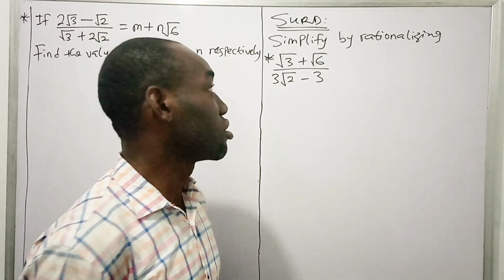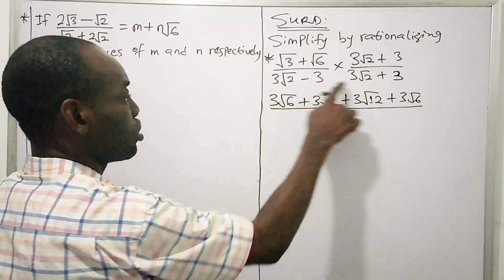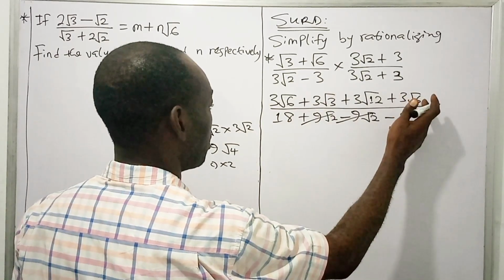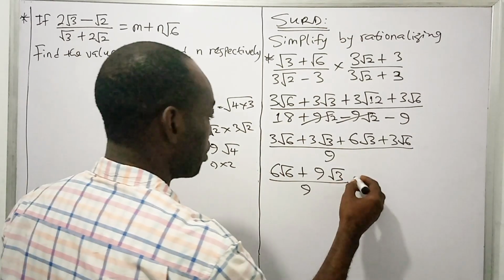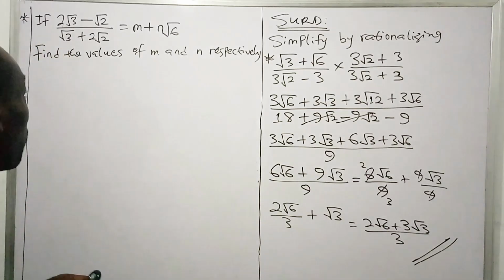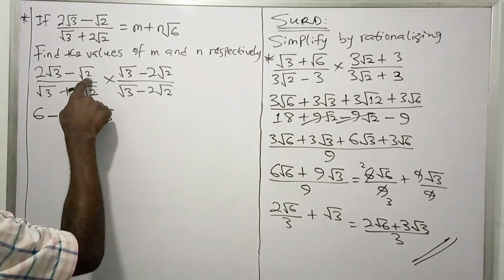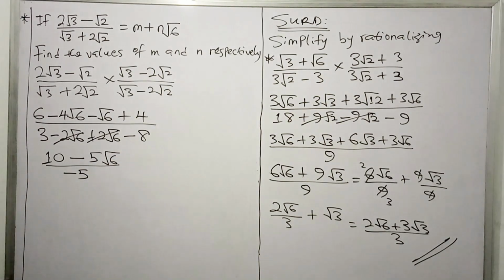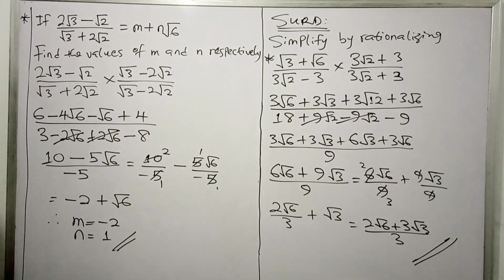SURD | SOLVING SURD BY RATIONALIZING THE DENOMINATOR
This lecture is about solving surd problems via rationalizing of the denominator.